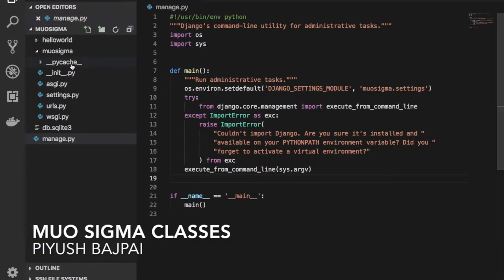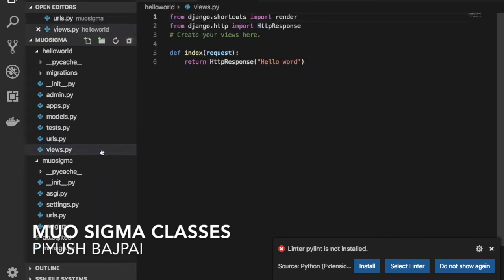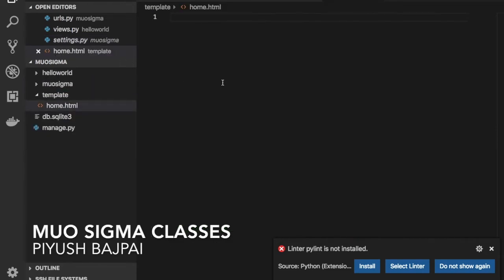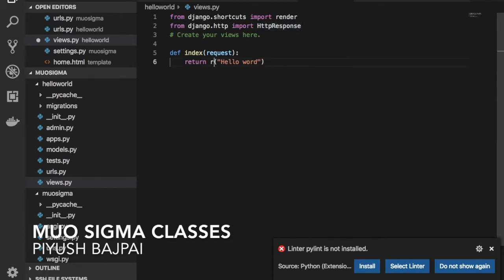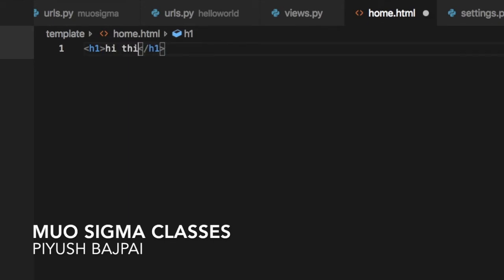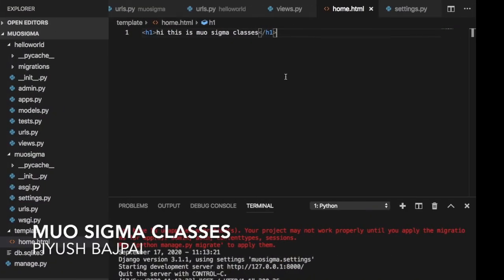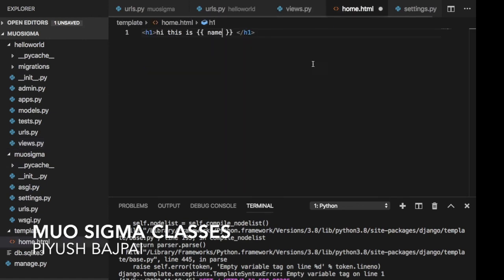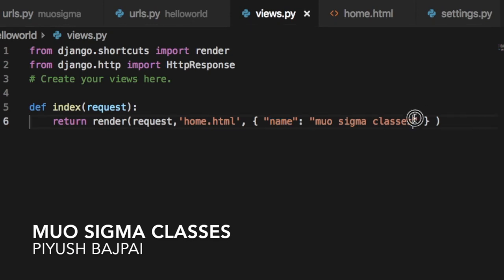Django Tutorial - DTL | Template and Jinja Example Part1 - Python Django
Templates are the third and most important part of Django’s MVT Structure. A template in Django is basically written in HTML, CSS and Javascript in an .html file. Django framework efficiently handles and generates dynamically HTML web pages that are visible to end-user. Django mainly functions with a backend so, in order to provide frontend and provide a layout to our website, we use templates. There are two methods of adding the template to our website depending on our needs.

We can use a single template directory which will be spread over the entire project.
For each app of our project, we can create a different template directory.

For our current project, we will create a single template directory which will be spread over the entire project for simplicity. App-level templates are generally used in big projects or in case we want to provide a different layout to each component of our webpage.